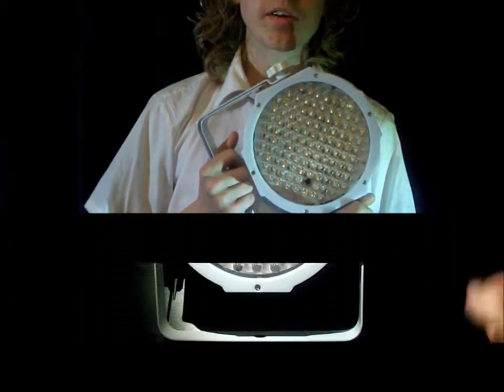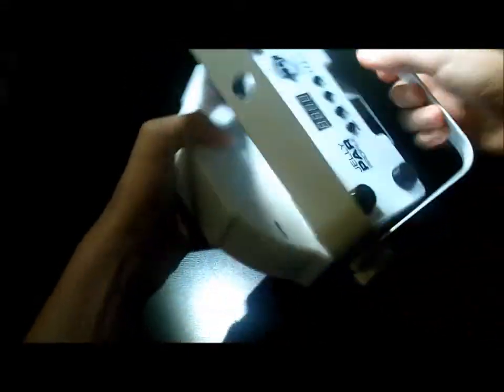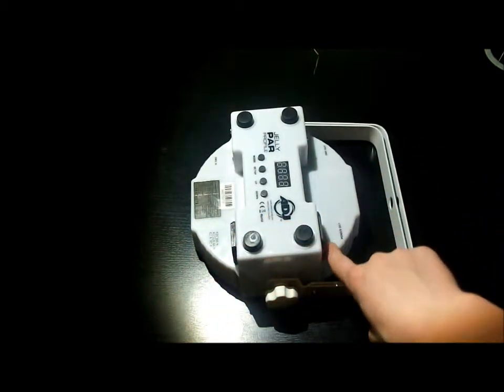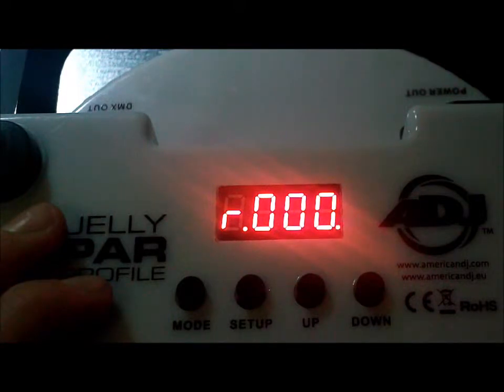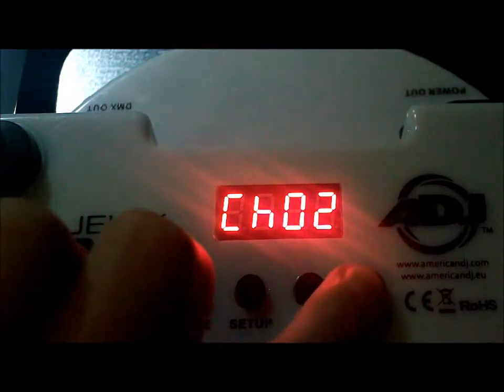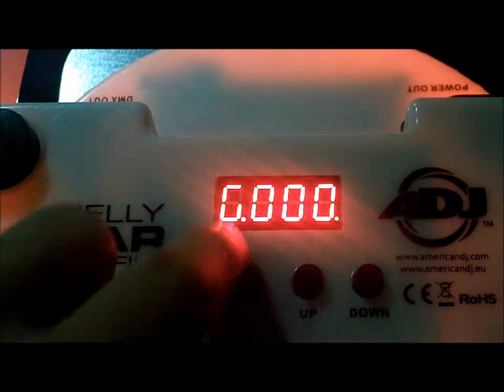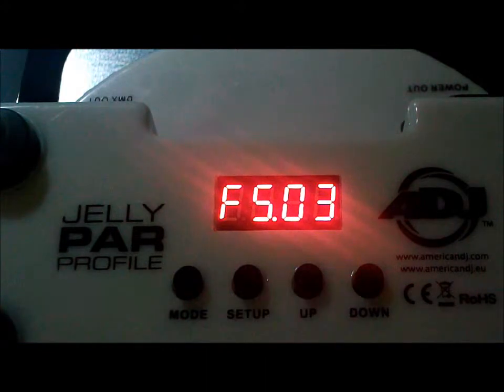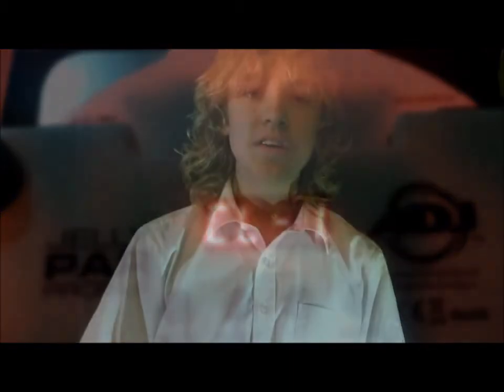ADJ Jelly Par Profile Review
In this video we take a look at the jelly par profile from ADJ